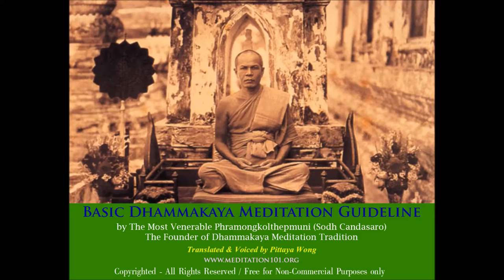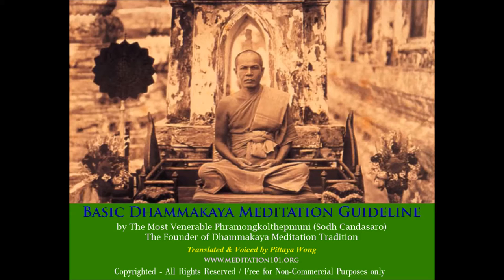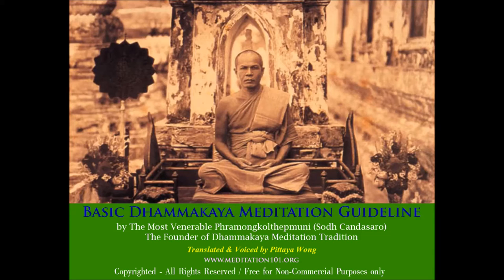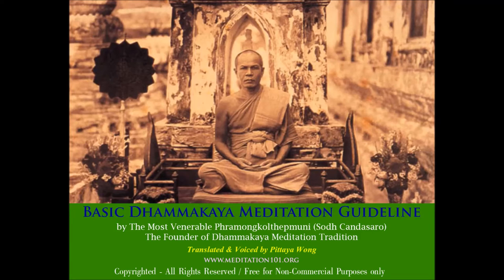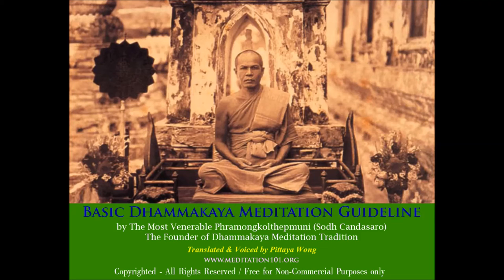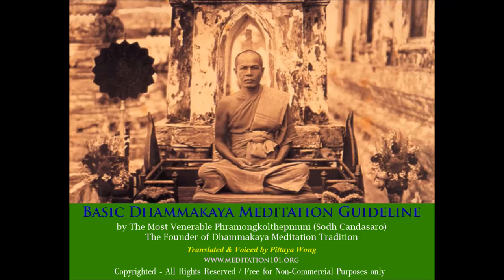Original Dhammakaya Meditation by the Great Master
Original basic Dhammakaya meditation guideline given by the Most Venerable Phramongkolthepmuni (Sodh Candasaro), the founder of Dhammakaya meditation tradition and the late abbot of Wat Paknam Temple in Bangkok.  Translated and voiced by Pittaya Wong